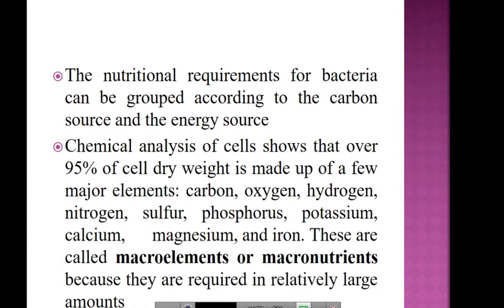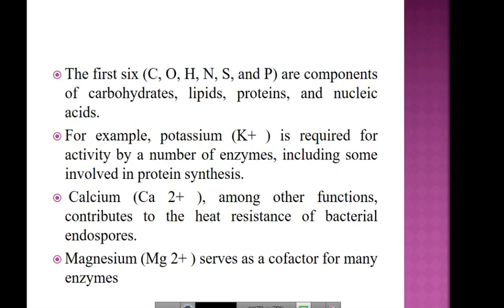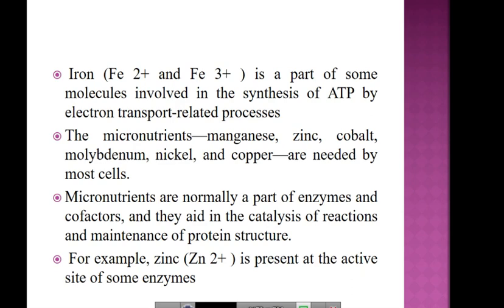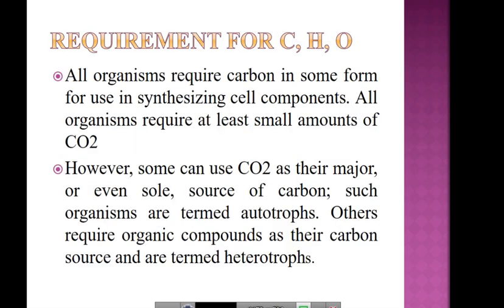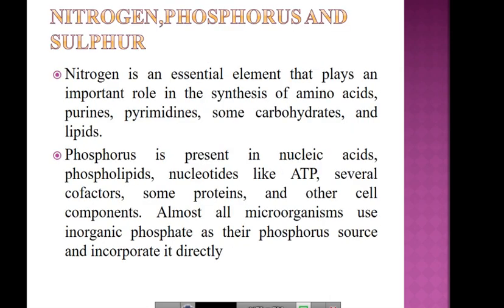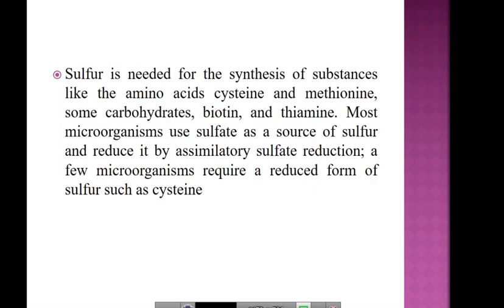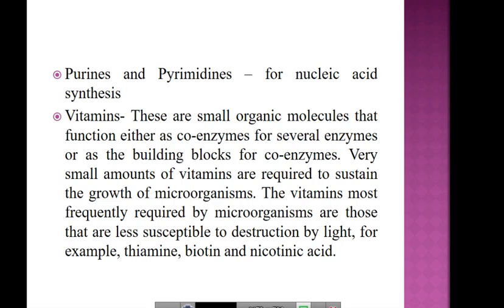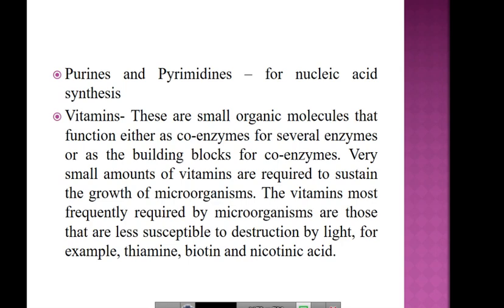Nutritional requirements of microorganisms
This video describes nutritional requirements of microorganisms